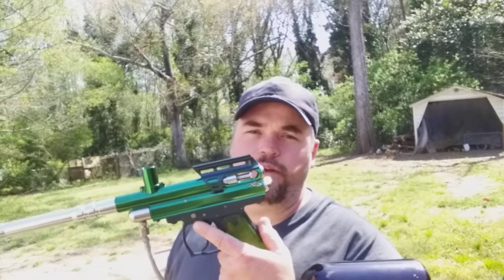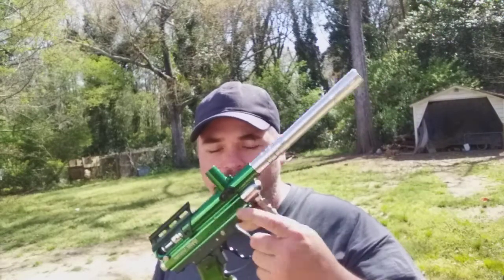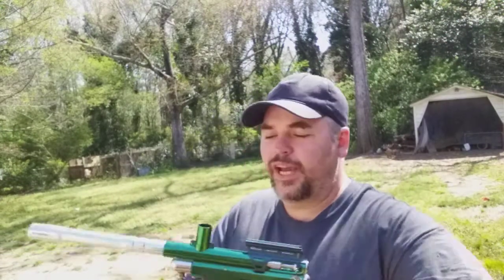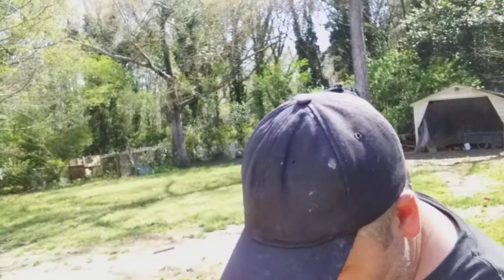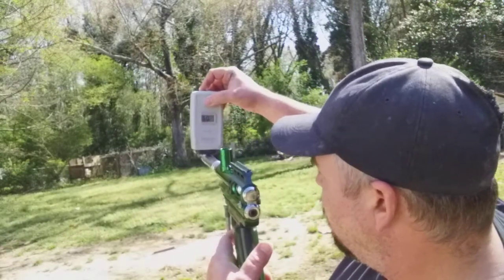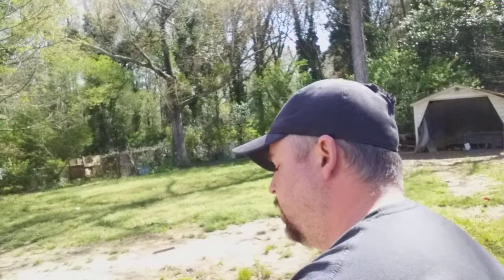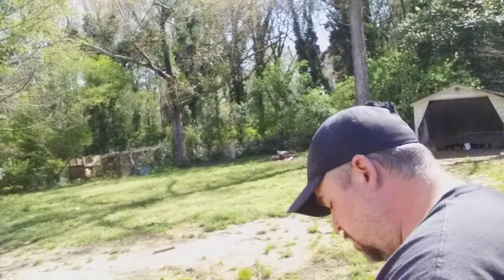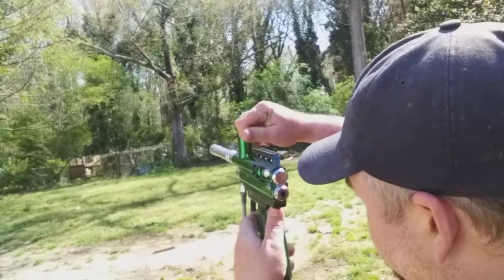Kingman Spyder Victor for Jack at WildFire Paintball in Conyers Ga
just a shooting video for jack,  customer and brother of one of my coworkers who's markers I fixed up for.